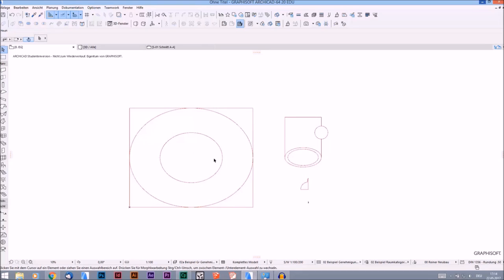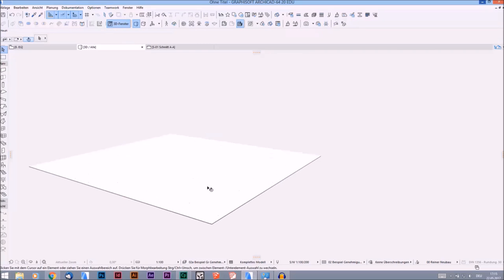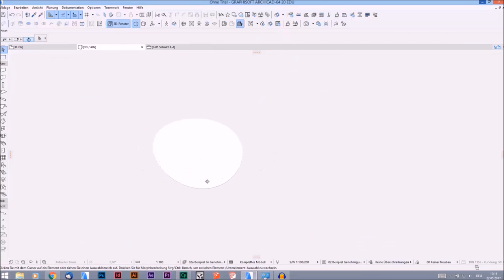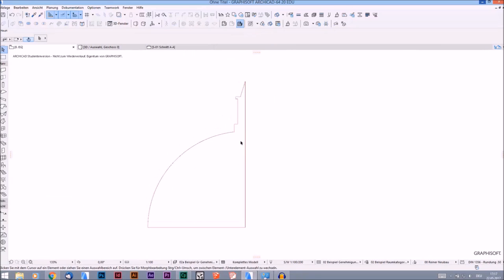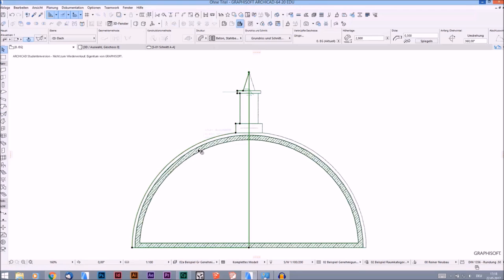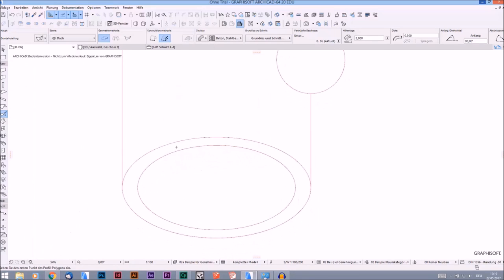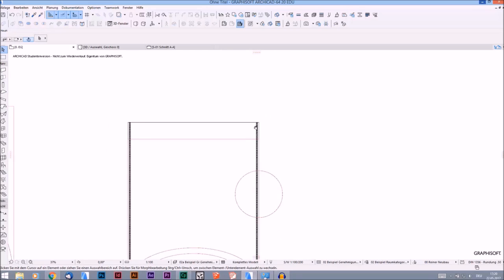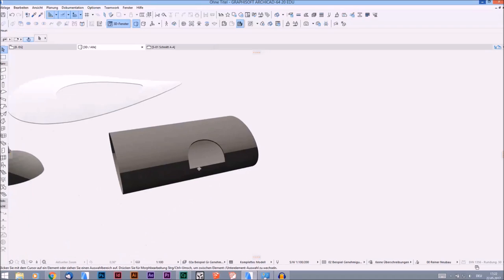How to create anything in ArchiCAD - Part 3: Shell Tool